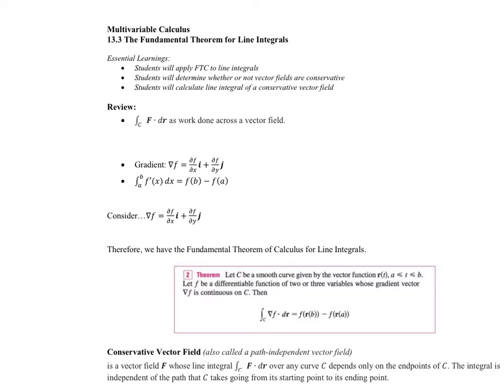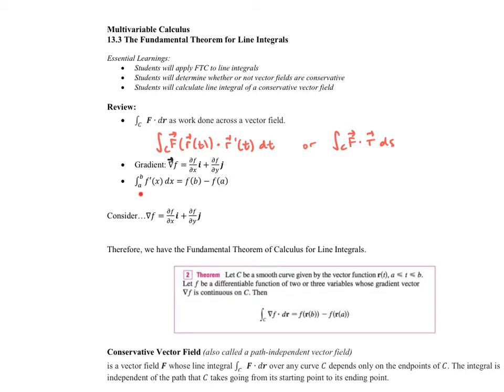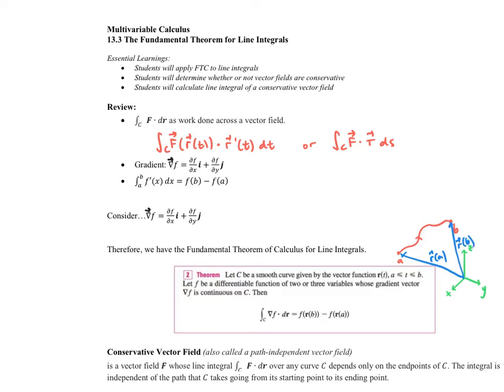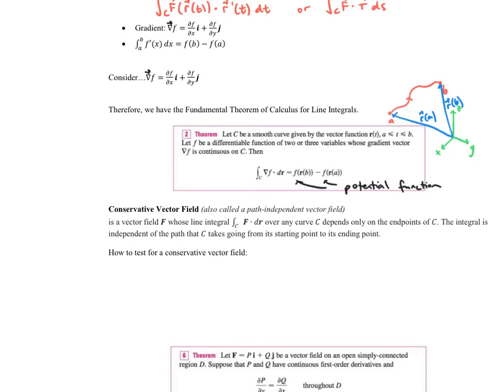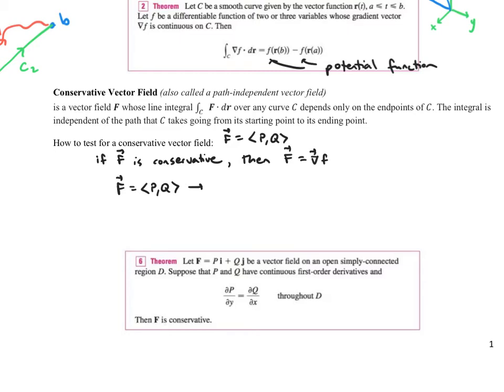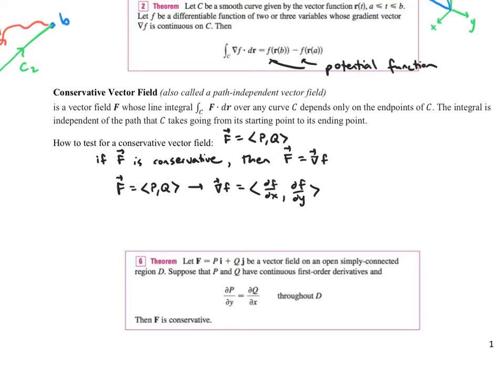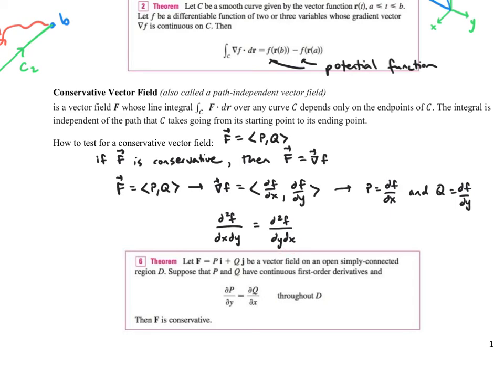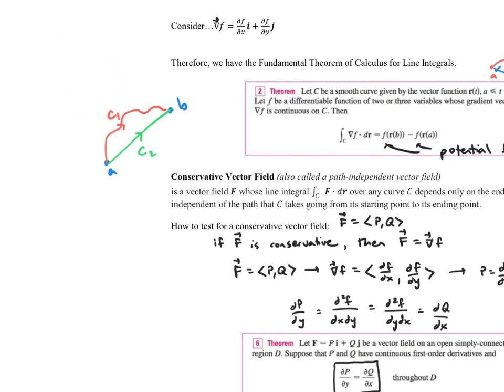MVC - Section 13.3 - Intro